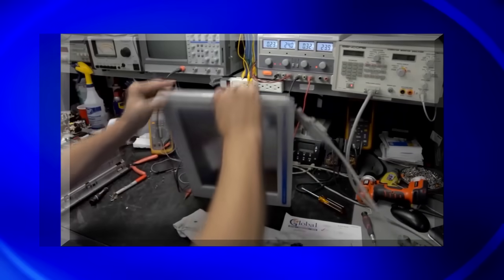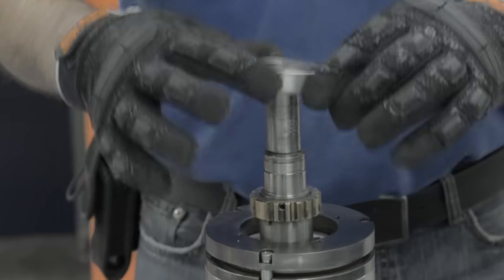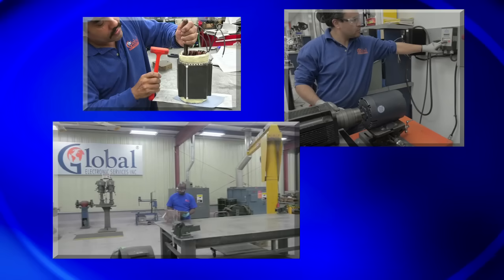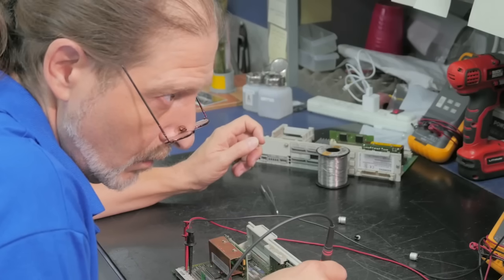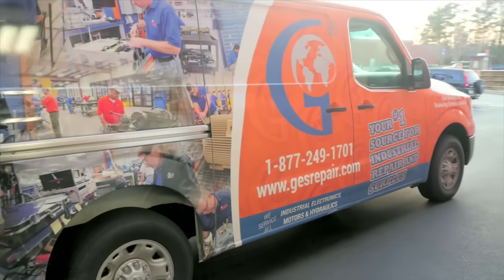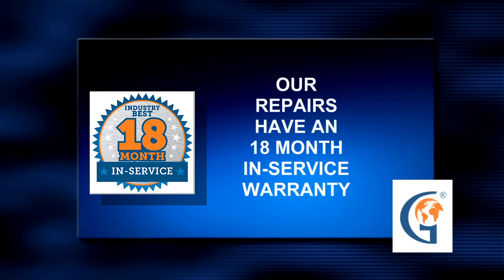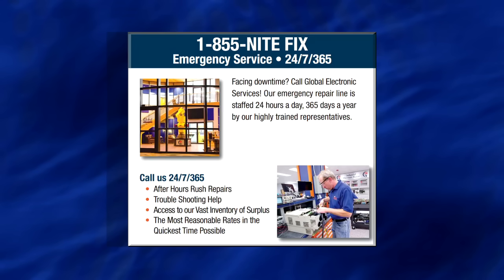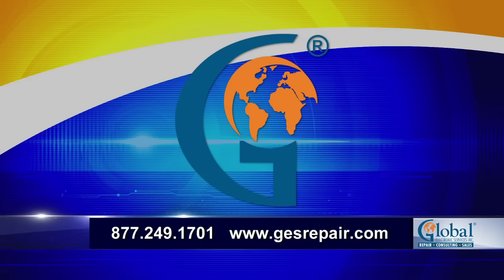Servo Motor, Industrial Electronics, Hydraulics Repair - Advantages of Global Electronic Services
We understand the importance of keeping your facility up and running in the most cost-effective manner. While other repair companies may only specialize in one kind of repair, the engineers and technicians at Global Electronic Services have accrued the knowledge and experience to repair all components of Industrial Electronics, Servo Motors, AC & DC Motors, Hydraulics & Pneumatics and more!

Watch the video as Mark, our business development manager, explains the benefits of repairing Industrial Electronics, Servo Motors, AC & DC Motors, Hydraulics & Pneumatics,  versus buying new and the advantages of using Global Electronic Services.